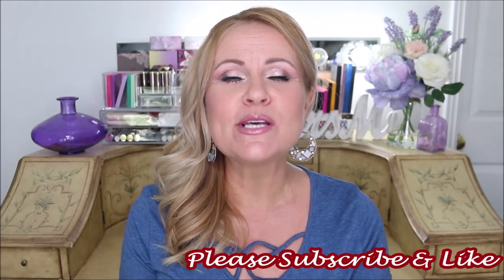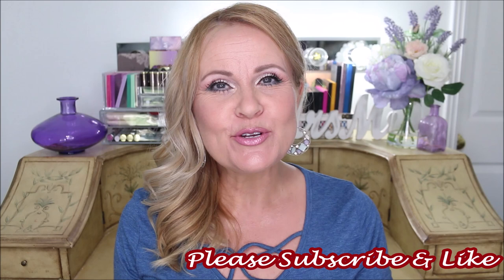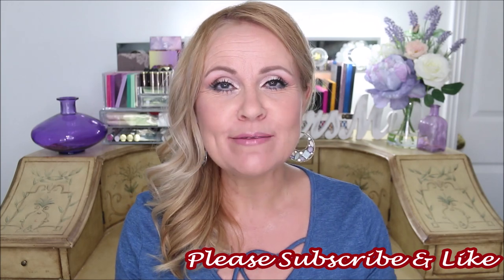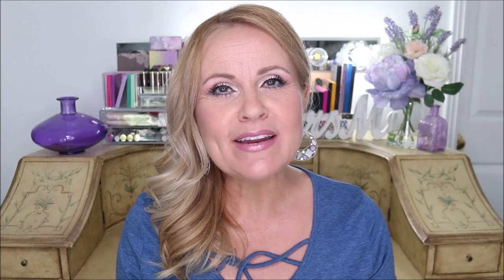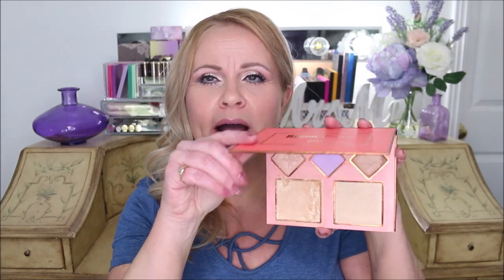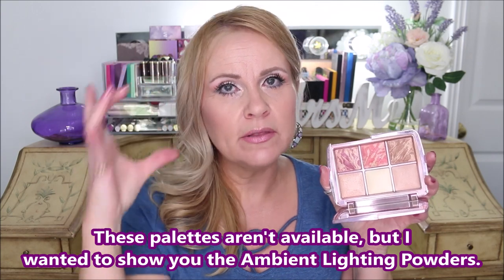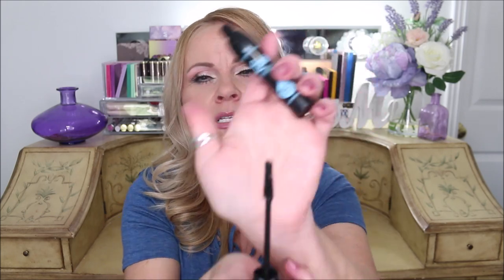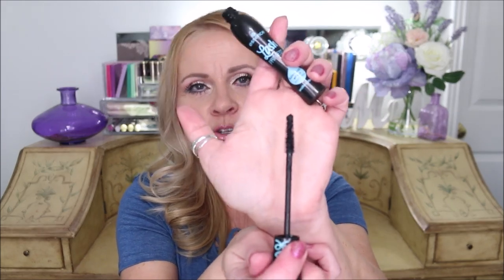PICKING FAVORITES: MY #1 PRODUCT FROM 10 POPULAR BRANDS! Over 50 Makeup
Let's explore some viral makeup from some of the most popular makeup brands for over 50 mature skin.  Of course I have best drugstore makeup 2020, but I also have some luxury makeup in this makeup video. I hope you enjoy seeing my favorite beauty products from these 10 cosmetic brands that I love for my mature skin!  Have a great day my friends!

*Products Mentioned:
#1 from Pixi Beauty
#1 from Cover FX
#1 from ELF Cosmetics
#1 From Maybelline
(Mauve It Up)
(Blushing Pout)
(Warm Me Up)
#1 from Fenty Beauty
#1 from No7 Beauty
#1 from Milani Cosmetics
#1 from Hourglass
(other Hourglass Products)
#1 from Essence Cosmetics
#1 from Colourpop
(Also from Colourpop)

*Makeup Worn:
Fenty Beauty Mascara
Colourpop Going Coconuts Palette
L'oreal Infallible Eyeliner in Cobalt
Elf Primer Infused Blush (Always Rosy)
Nabla Highlighter (Ozone)
Essence Lip Liner (Sucker For Gray)
Nyx Butter Gloss (Eclair)

About Me: I'm 51 years old. I have dry skin. Skin concerns are age spots, wrinkles under the eyes, lip lines, dry skin, uneven skin tone, shedding from Retin A. Fair/Light skin with neutral cool undertone. This has no impact on the cost to you the consumer. I link to products this way whenever possible, and it has no bearing on the products I choose to review or recommend because all products can have links attached to them, no matter what they are. I would link the products on Ulta/Sephora/etc website anyway as a means of connecting you to the products, so now it simply offers the potential for a slight financial benefit to me, which I greatly appreciate as I've not done sponsored videos. Feel free to use, or not use, the links provided.